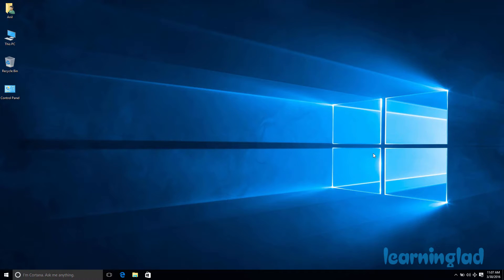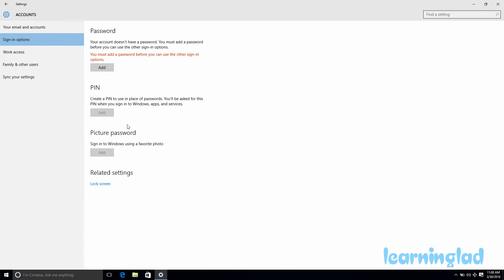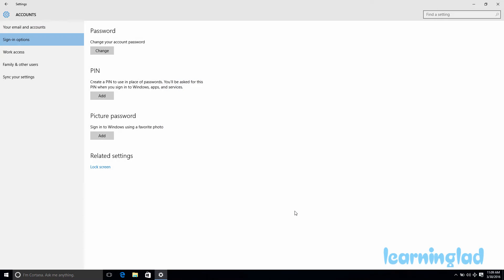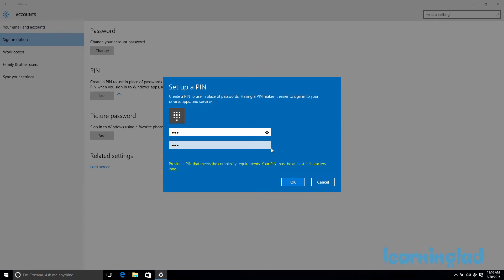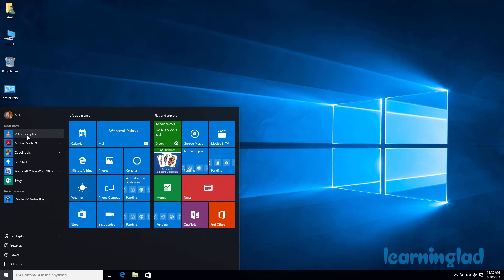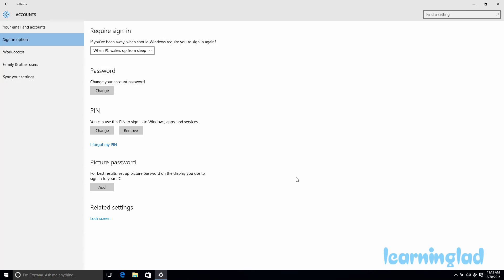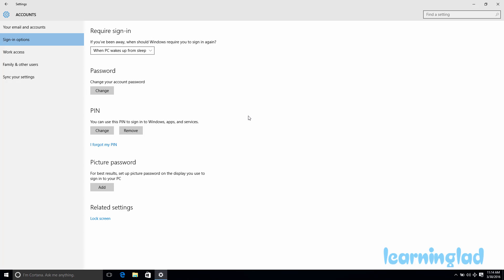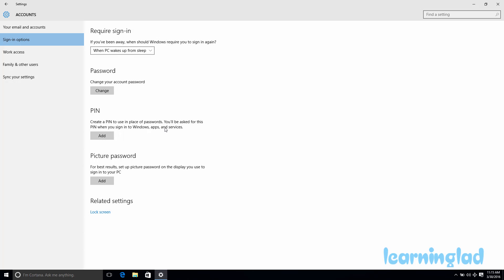Windows 10 Tips & Tricks - How to Setup PIN ( To Your User Account )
In this Video you will learn how to set up i.e Add Change and Remove pin to your User Account in windows 10 operating system.

Having a pin will allow you to access your computer easily.